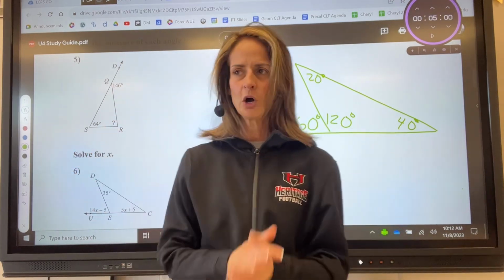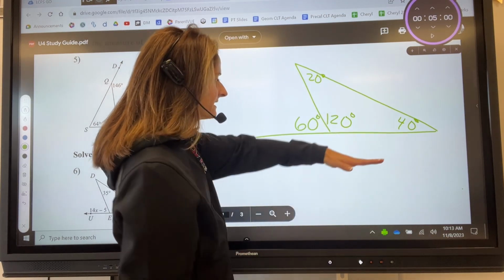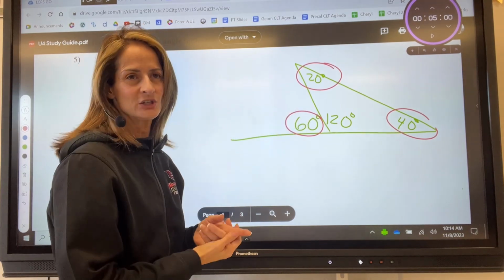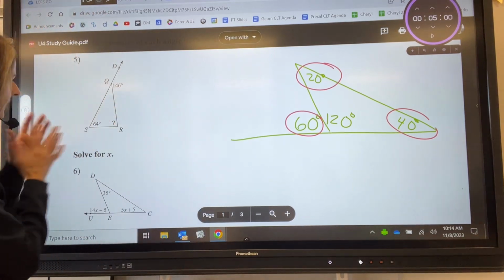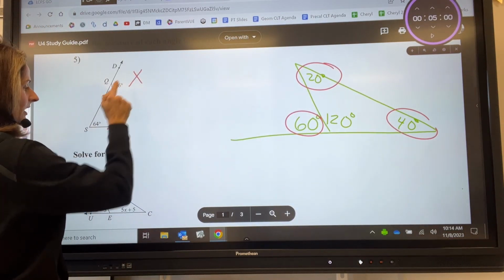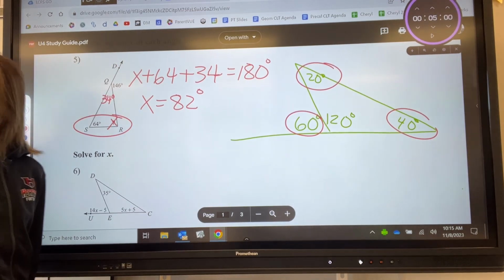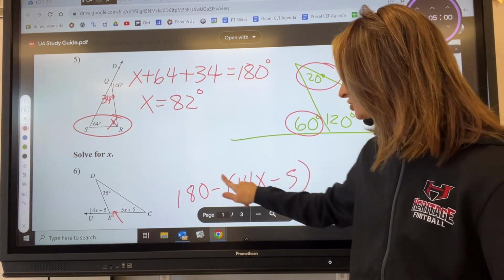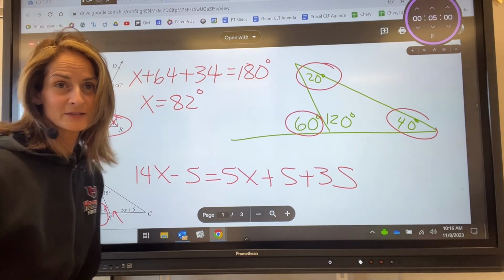Exterior Angle Theorem